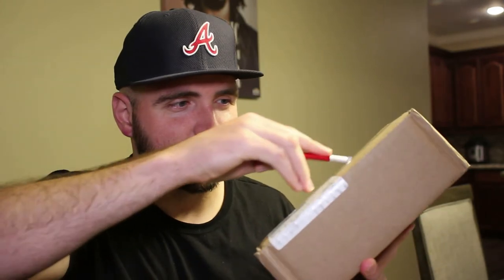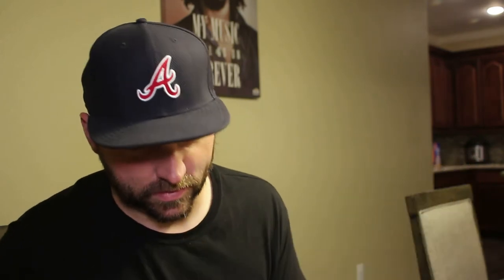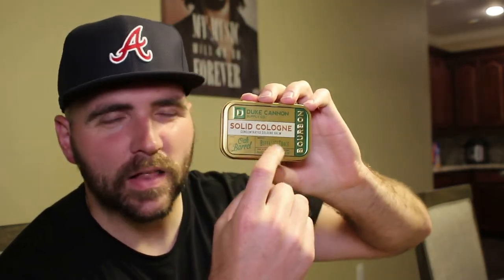Duke Cannon | Unboxing Video | Fragrance | Cologne | Review